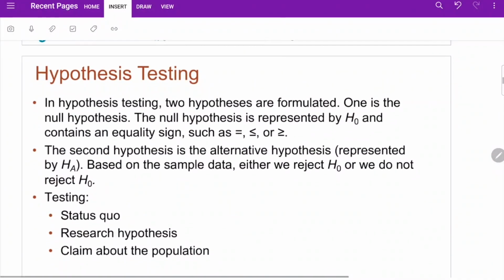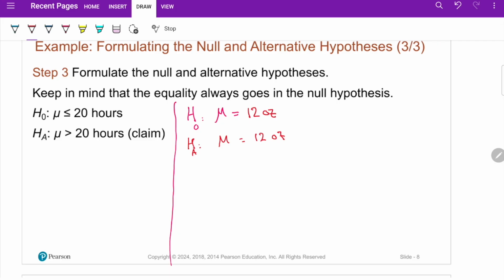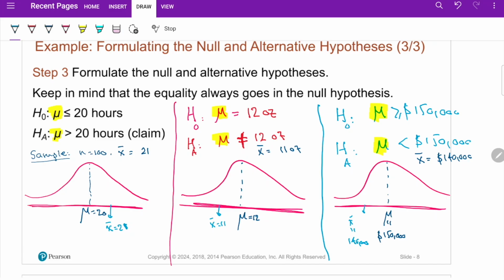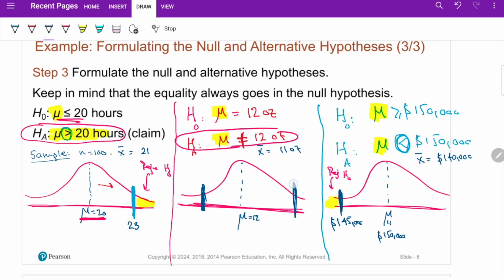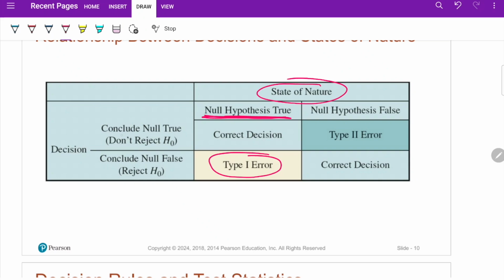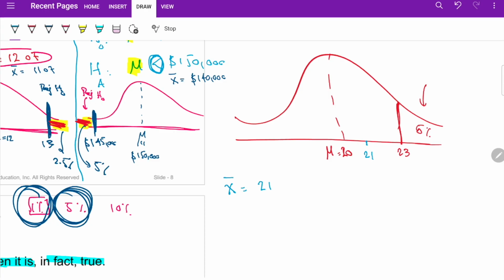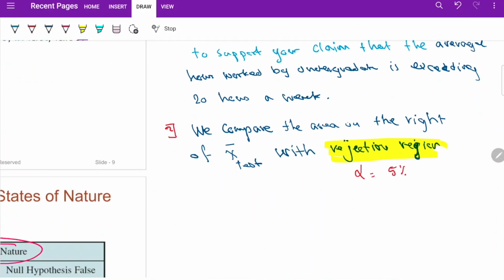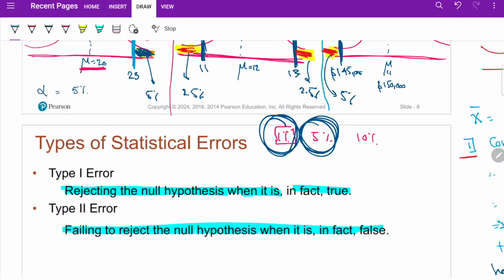Chapter 9 Hypothesis Testing